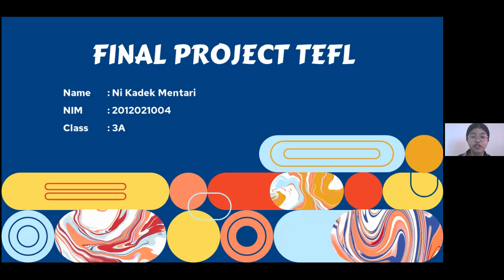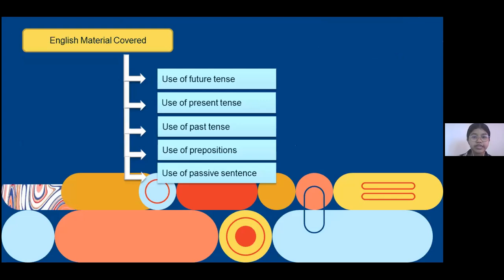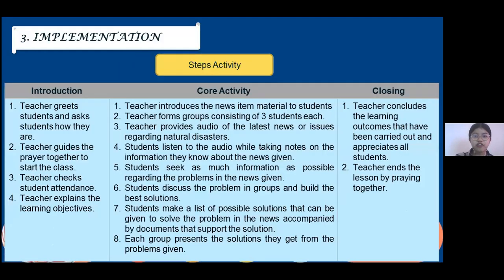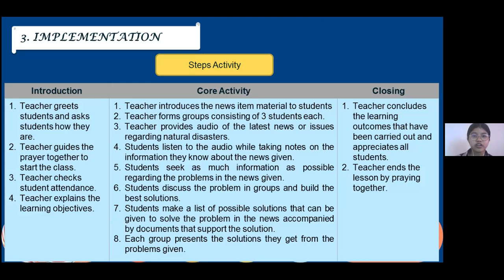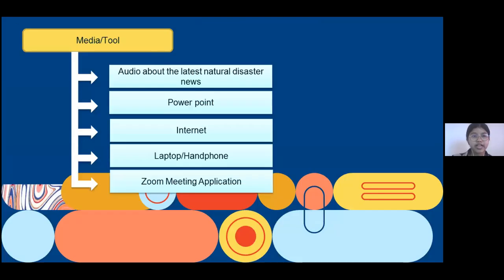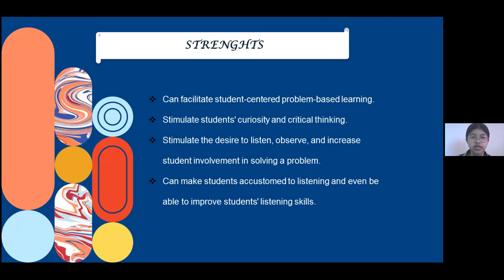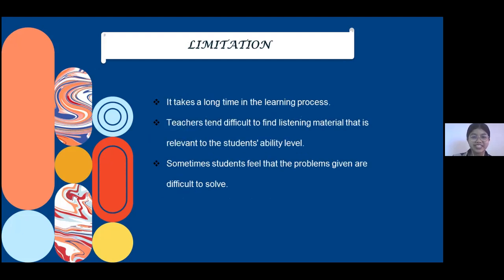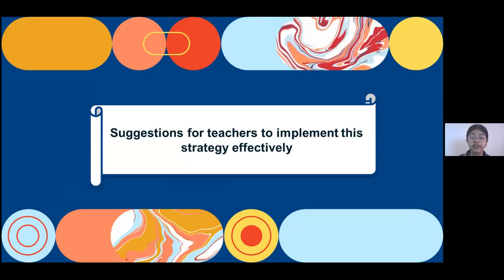Final Project TEFL_Ni Kadek Mentari_2012021004_3A